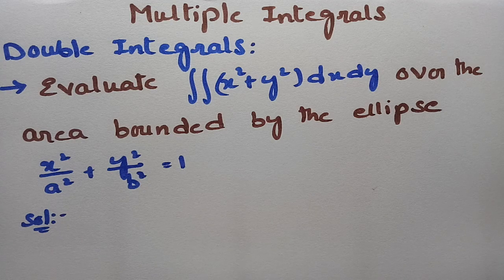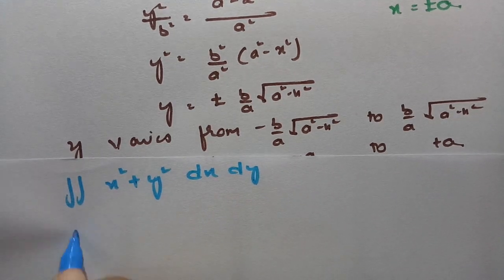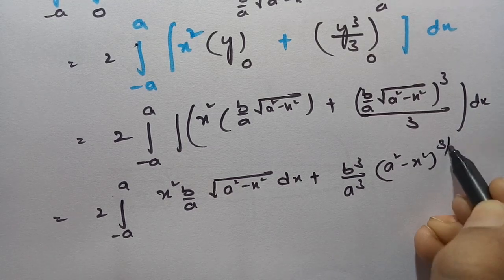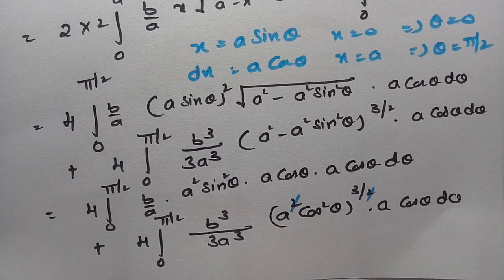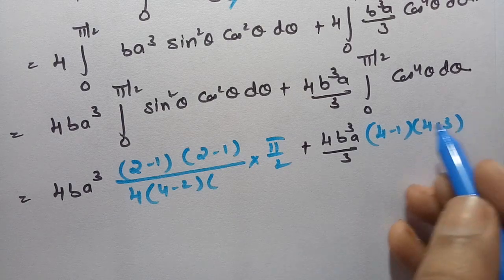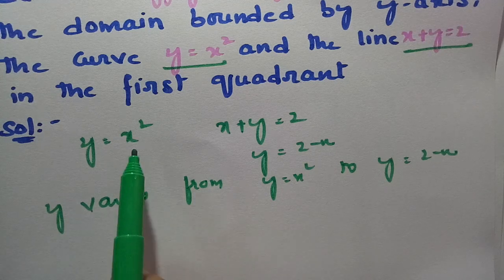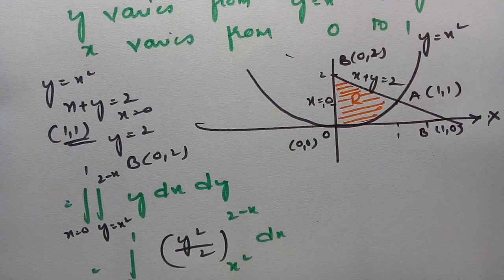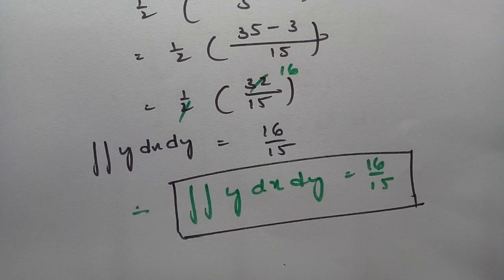Multiple Integrals - Double Integrals - Problems